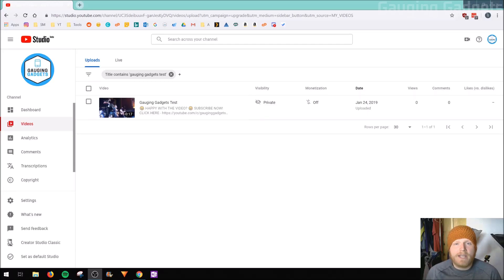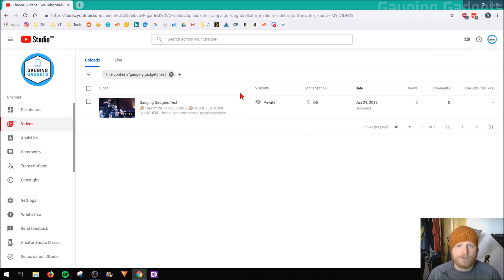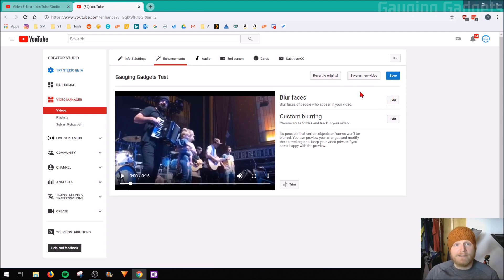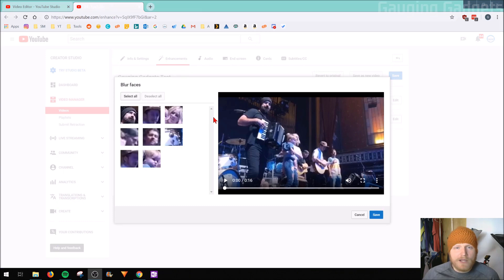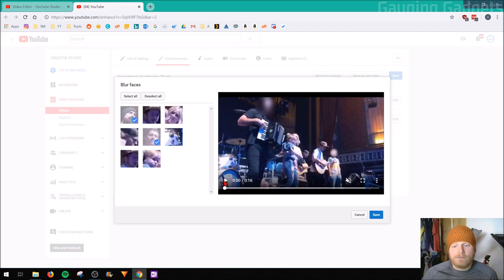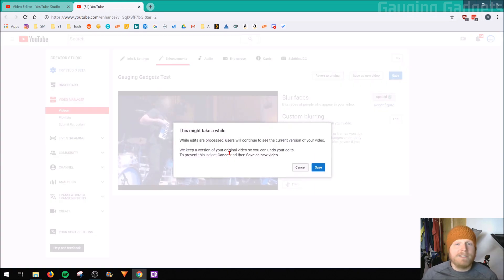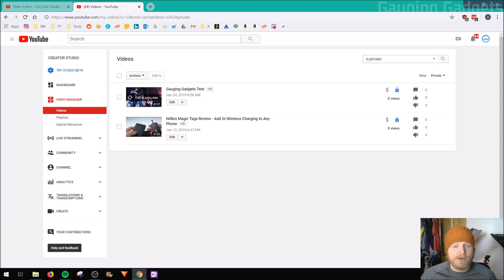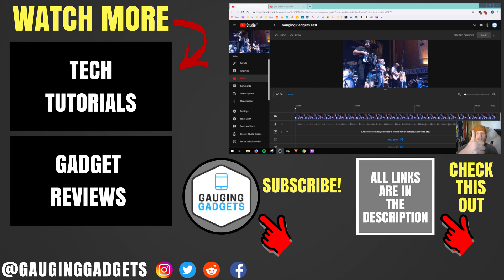How to Blur Faces in Videos with YouTube - Free No Software Required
How to blur faces in videos on YouTube? In this tutorial I show you how to blue faces or censor faces in videos using YouTube. YouTube features a free tool that will automatically blur faces in any video. YouTube will analyze the video for face and give you the option to blur any and all identified faces in your video.

Using the tips in this tutorial can be used to blur faces in any video. Once the steps have been completed and YouTube has processed the blurred faces, simply download the video from YouTube.

Follow the steps below to blur faces in YouTube Creator Studio:
1. Login to your YouTube account and ensure the video requiring face blurring has been uploaded to YouTube.
3. Select the video you have uploaded for face blurring or censoring
4. Once the video has opened, select Editor in the left sidebar.
5. Once the YouTube Editor opens, select ADD BLUR
6. Select Edit next to Blur faces.
7. Once YouTube has completed processing the video for faces to blur, simply select the faces that needs to be blurred and then select save.
8. Once Blur Faces has closed select the save button on the top right of YouTube.
9. YouTube will now blur the faces in your video. This can take up to several hours to process.
10. You now know how to blur faces in videos using YouTube.